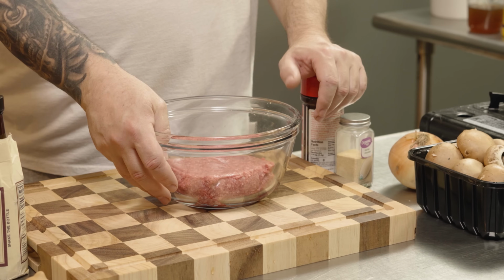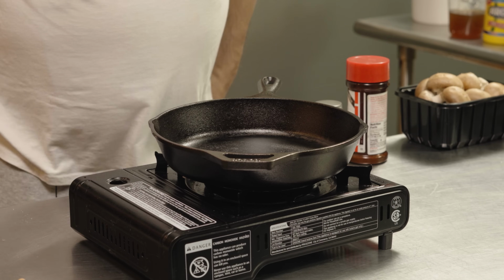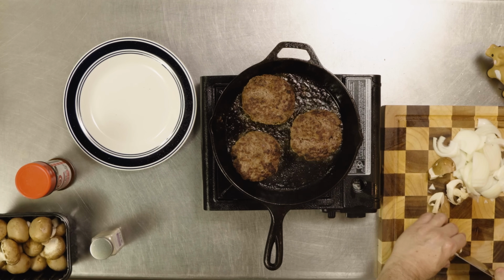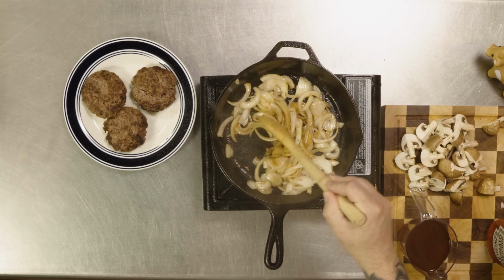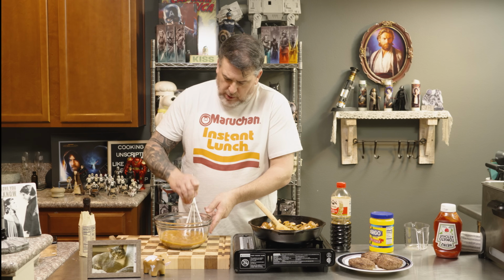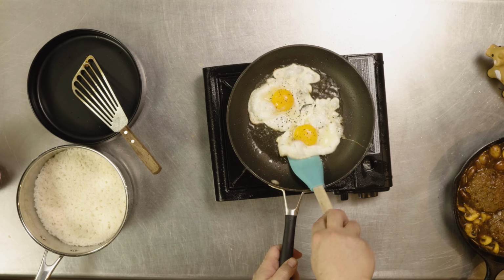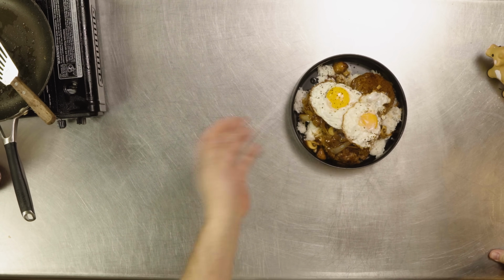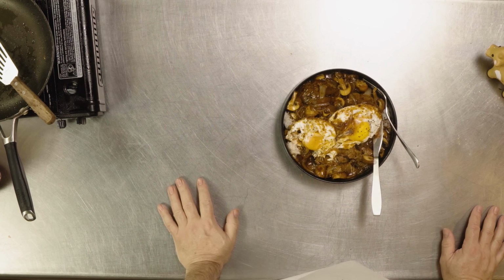How to make Loco Moco recipe | Easy Loco Moco Recipe for Beginners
Welcome to How to make Loco Moco recipe | Easy Loco Moco Recipe for Beginners video.

Great breakfast from a great place. So good I could eat this everyday.

 INGREDIENTS

Egg
2 tbsp avocado oil
1/2 medium sized sweet onion
3/4 cup sliced mushroom
cooked rice

Hamburger Patties:
1 lb ground beef
1 tbsp Worcestershire sauce
1 1/2 tsp seasoning salt
1 tsp garlic powder
1/2 tsp black pepper

Gravy:
1 1/2 cup beef stock
4 tsp shoyu (soy sauce)
1 tsp Worcestershire sauce
2 tsp ketchup
5 tsp cornstarch

Hamburger Patties:
Mix together the ground beef, Worcestershire sauce, seasoning salt, garlic powder, and black pepper in a large bowl.
Start forming it into patties
Heat a pan over medium heat. Fry each side of the patties for about 3-5 minutes or until well done.
Set each finished patty on a plate lined with paper towel to catch any extra grease.
Gravy:
Mix together the beef stock, shoyu, Worcestershire sauce, ketchup, and cornstarch. Whisk it until the cornstarch has come off of the bottom.
Using the same pan to caramelize the onions for about a minute then fry the mushrooms for another minute or two.
Add in the gravy mix to the pan. Keep stirring the gravy until it begins to thicken and simmer.
Egg:
Heat oil and crack an egg on a frying pan.
Cook a sunny side up egg.
Season with salt and pepper
Set aside

Assemble Loco Moco:
Scoop hot white rice on a plate.
Layer it with one hamburger patty then drizzle on the gravy.
Top it with the egg

Serve it hot and enjoy!